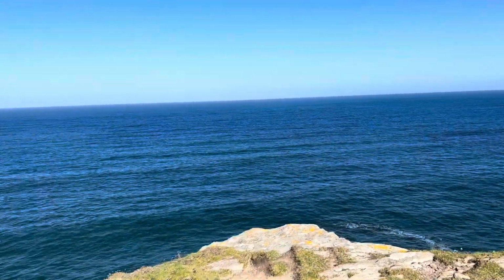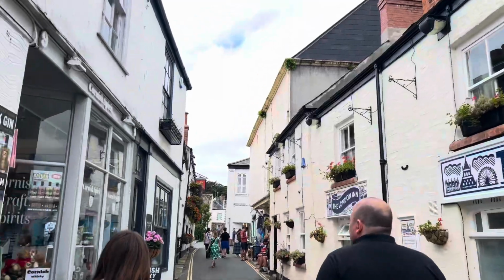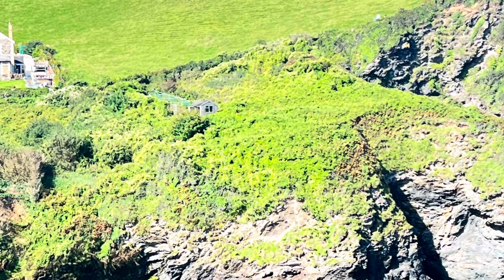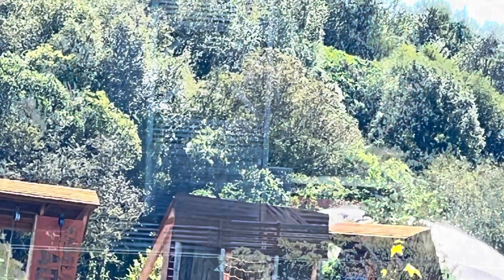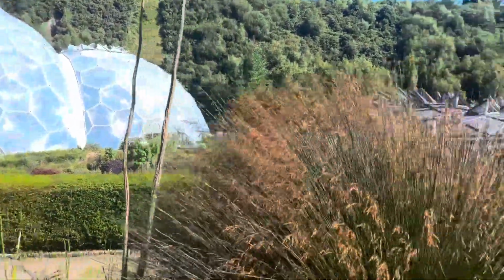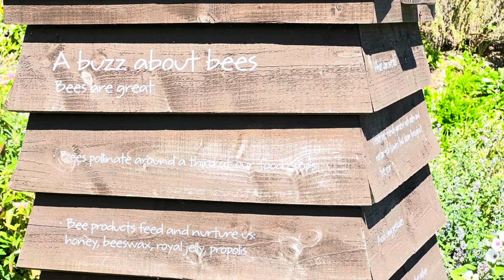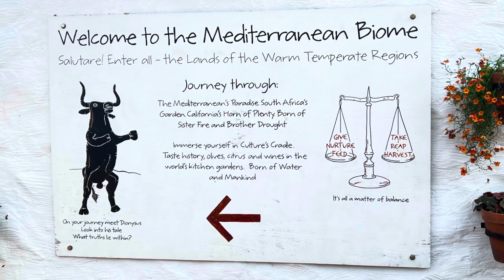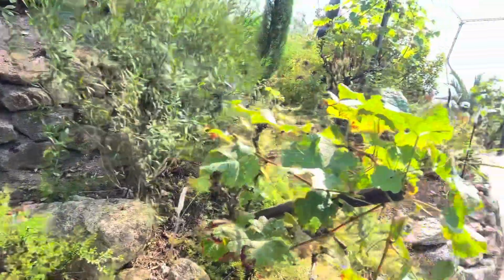The Eden Project-possibly the world’s largest greenhouse and Padstow Cornwall.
Instagram tinastalktime